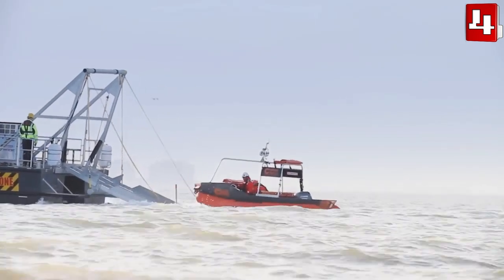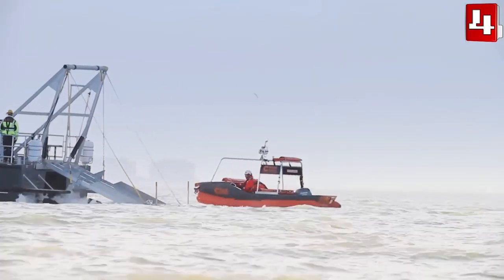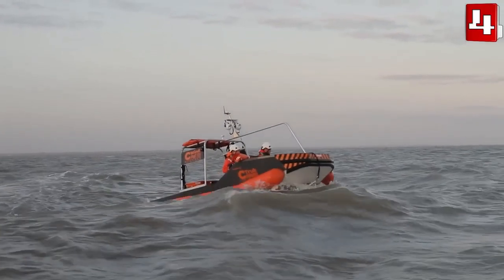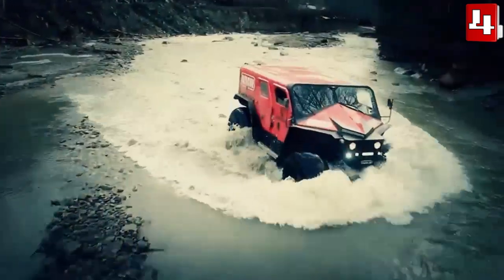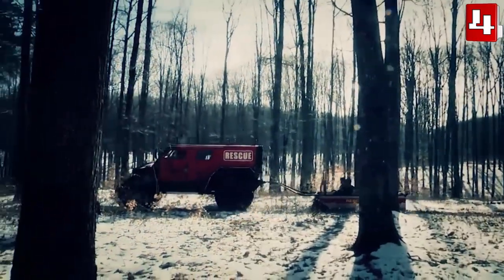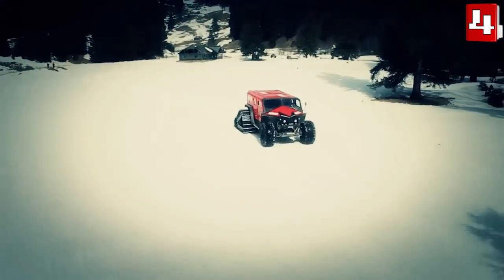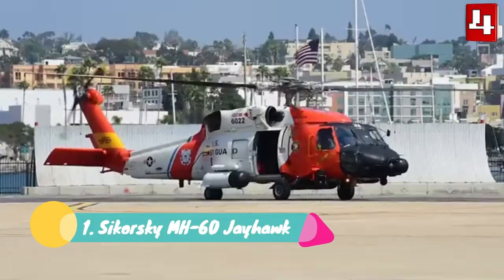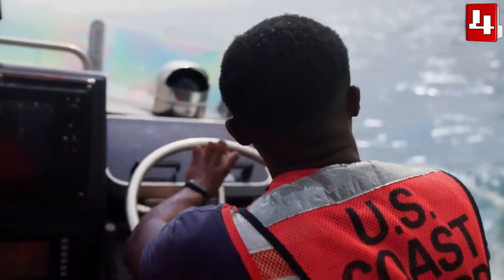Top 4 Most Amazing Rescue Vehicles in the World | Amazing Technology | Top 4 Files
Rescue vehicles such as boats, off-road cars, helicopters or planes

4x4 vehicles, amphibious vehicles and others emergency vehicles used for emergency evacuation or search and rescue at sea or in the mountains

emergency response vehicles designed to traverse difficult terrain with extreme weather conditions and rescue people in need of help

4. CTruk Avenger

3. Ghe-O Rescue

2. Norsafe GES 45

1. Sikorsky MH-60 Jayhawk